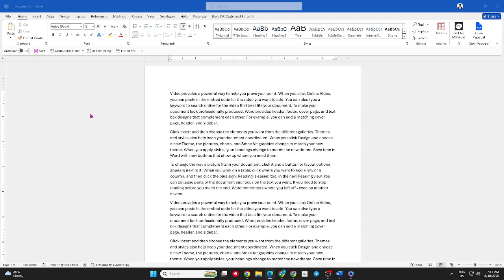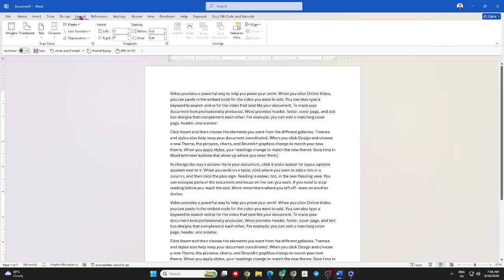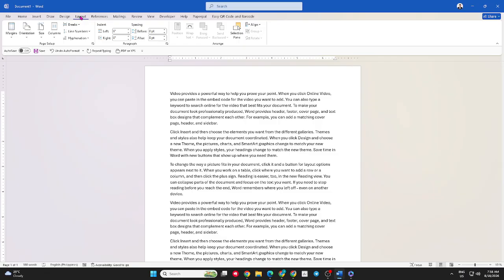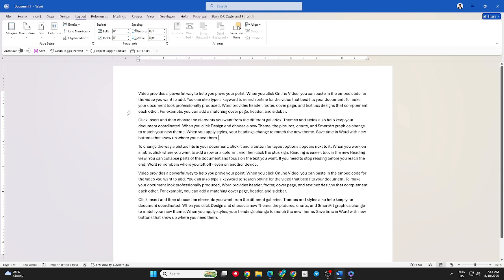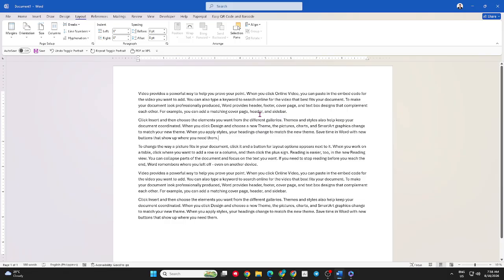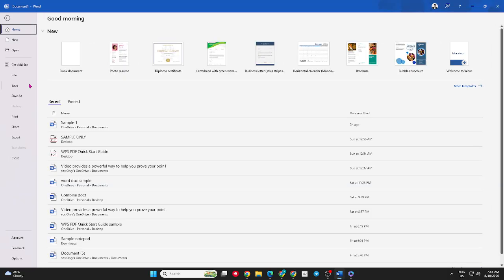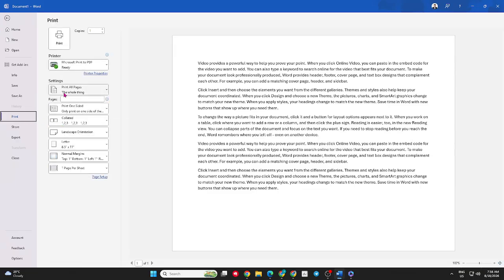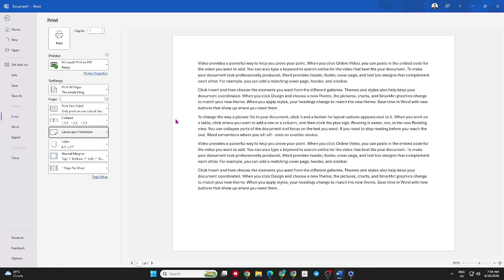How To Change The Print Format To Horizontal On Microsoft Word | Microsoft Office Help [2026 Guide]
In this video, we dive into the step-by-step process of changing the print format to horizontal in Microsoft Word. Whether you're preparing a document for a presentation or need to print wide images, this guide will help you master the horizontal layout feature in Microsoft Office.

By the end of this tutorial, you'll confidently know how to adjust your print settings for optimal results.